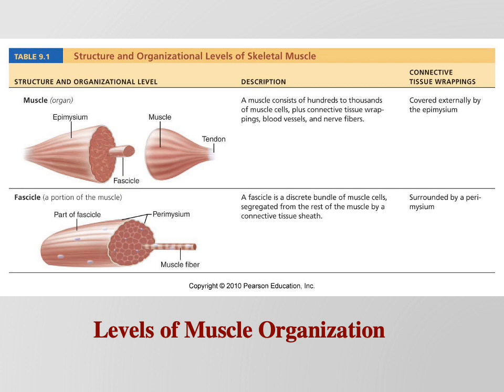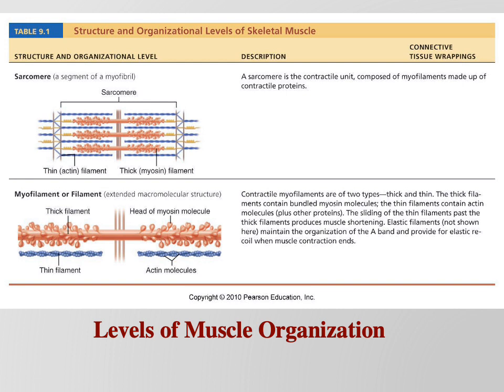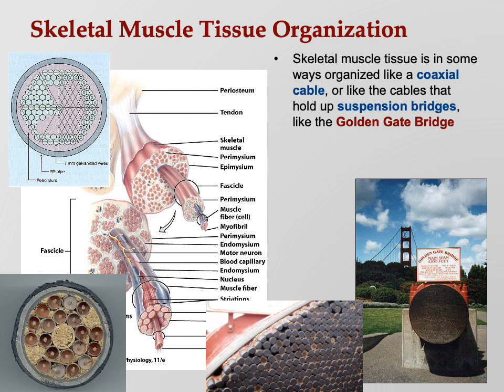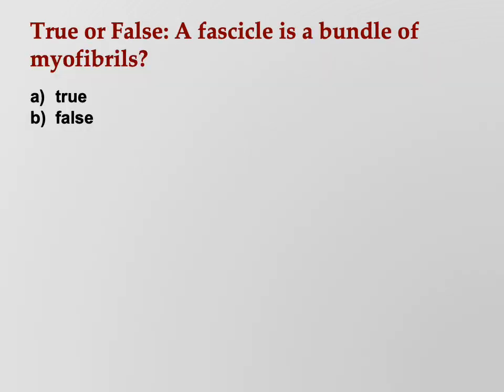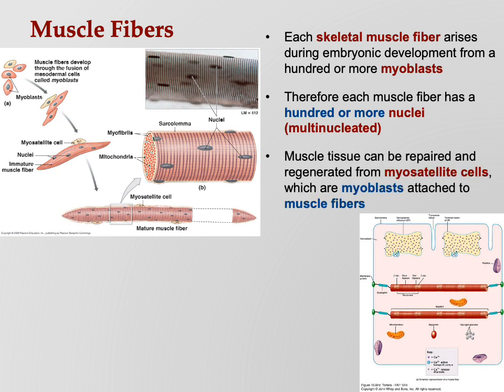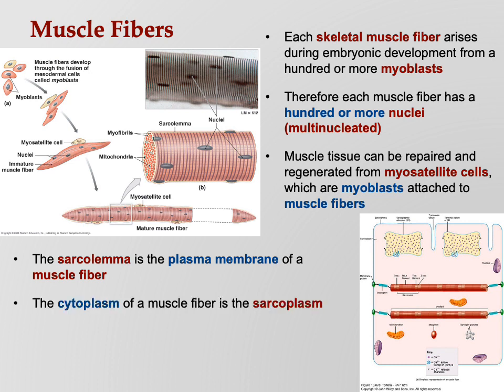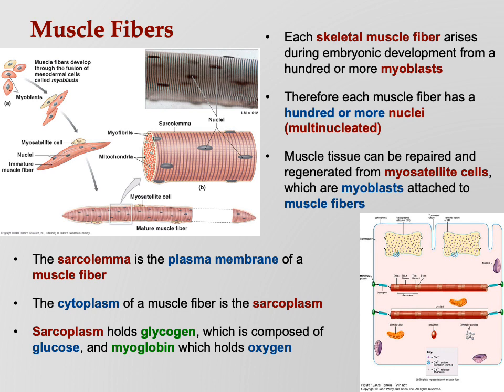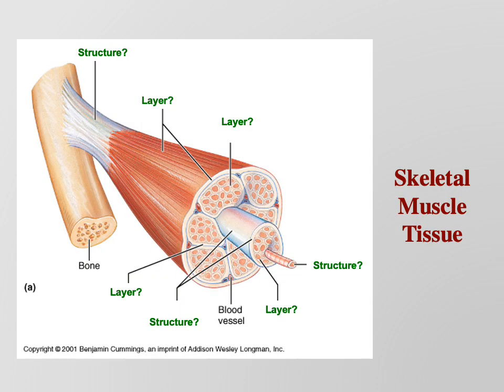Annotated Muscle Physiology 2